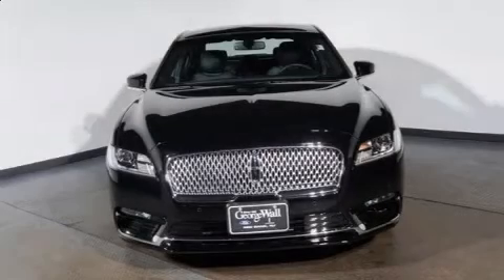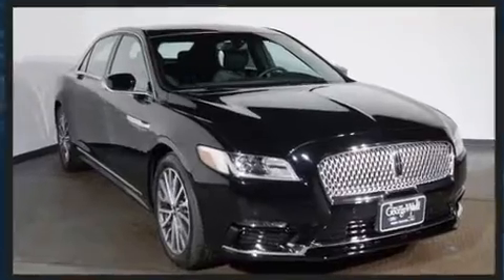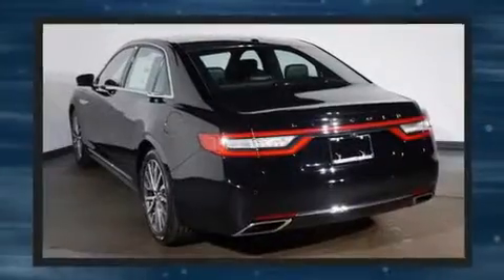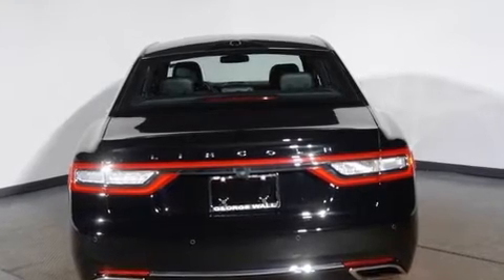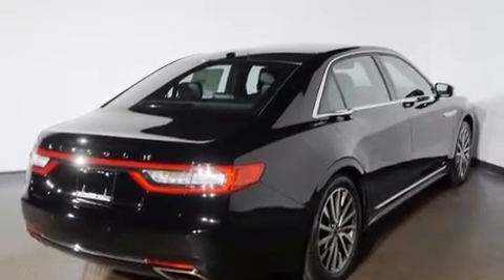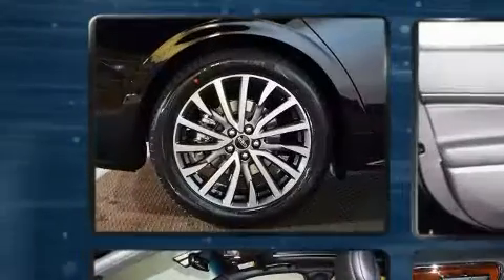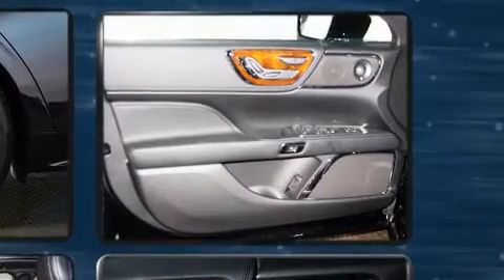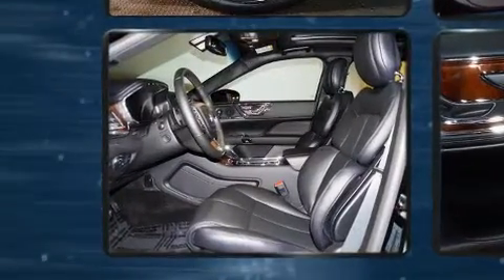2017 Lincoln Continental Select in Red Bank, NJ 07701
You can expect a lot from the 2017 Lincoln Continental. This 4 door, 5 passenger sedan stands out among competitors in its class! Smooth gearshifts are achieved thanks to the refined 6 cylinder engine, and for added security, dynamic Stability Control supplements the drivetrain. All wheel drive maintains traction at all four corners. All of the premium features expected of a Lincoln are offered, including: power trunk closing assist, a built-in garage door transmitter, an outside temperature display, blind spot sensor, cruise control, an overhead console, and power front seats. With high intensity discharge headlights illuminating your path, you'll always appreciate maximum visibility. For drivers who enjoy the natural environment, a power moon roof allows an infusion of fresh air. Audio features include an AM/FM radio, steering wheel mounted audio controls, and 10 speakers, providing excellent sound throughout the cabin. Lincoln also prioritized safety and security by including: head curtain airbags, front SIDE impact airbags, brake assist, a security system, an emergency communication system, and 4 wheel disc brakes with ABS. This car was designed with safety in mind, allowing you to drive with even greater assurance. We have a skilled and knowledgeable sales staff with many years of experience satisfying our customers needs. They'll work with you to find the right vehicle at a price you can afford. Stop by our dealership or give us a call for more information.